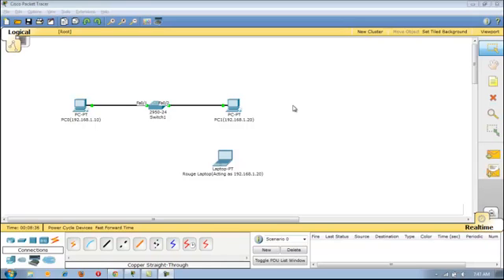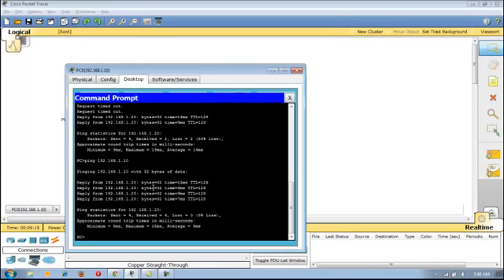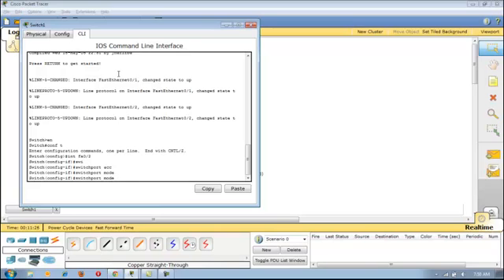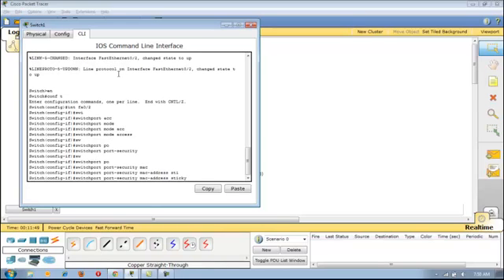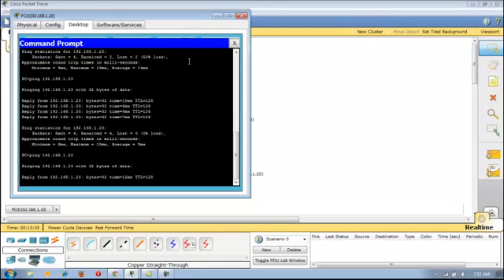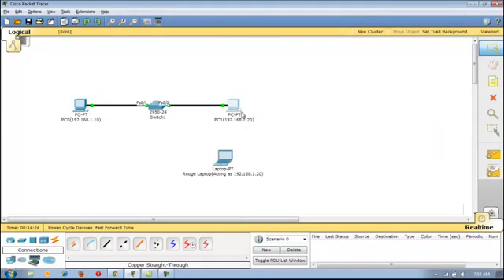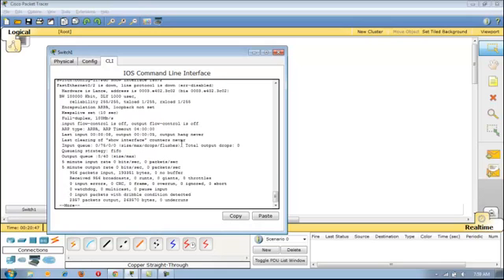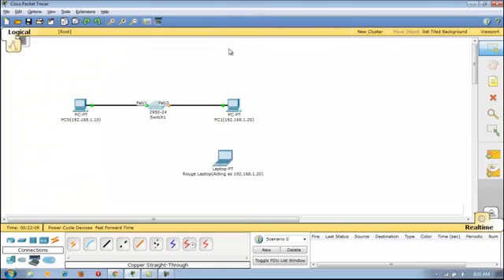Configure Cisco Port Security